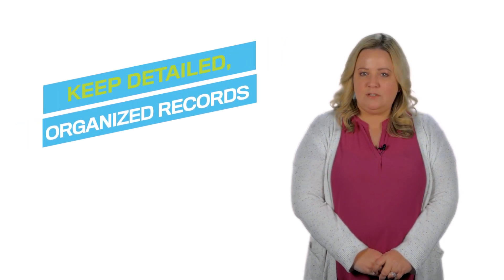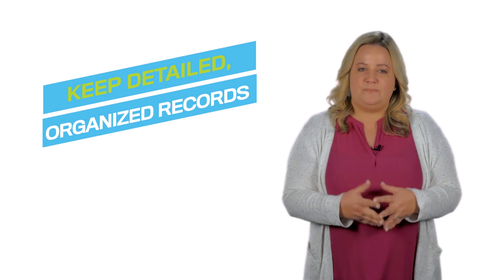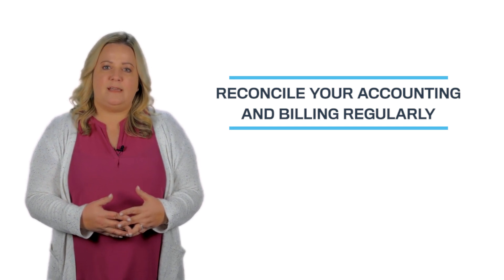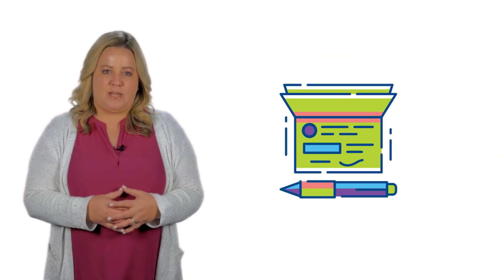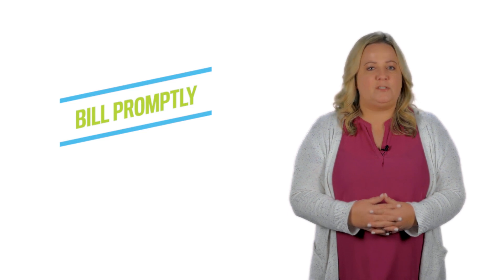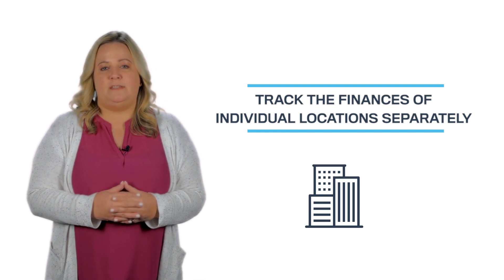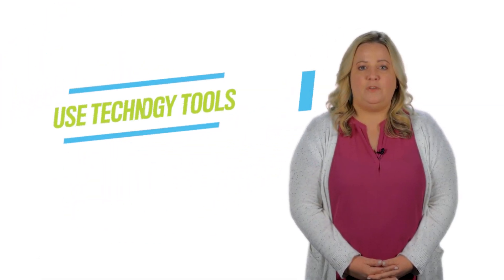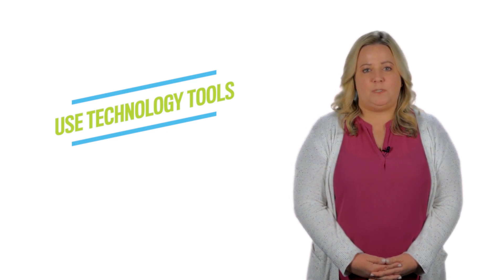5 Healthy Bookkeeping Habits for Your Practice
Discover the key to maintaining your practice's financial health with our latest video, "5 Essential Bookkeeping Habits for a Financially Healthy Practice." Just like the good habits we recommend to our patients, such as eating right and exercising, your practice needs healthy bookkeeping habits to prevent small issues from escalating into major problems. In this video, we dive into five crucial bookkeeping practices that will keep your practice's finances in top shape:

1. Detailed and Organized Record-Keeping: Learn how to set up an efficient filing system for all your financial documents, ensuring quick and easy access when needed.

2. Regular Reconciliation of Accounts and Billing: Understand the importance of frequent reconciliations to catch discrepancies early and prevent potential fraud.

3. Prompt Billing for Steady Cash Flow: Discover strategies for billing claims early to mitigate delays and maintain a healthy cash flow.

4. Separate Financial Tracking for Multiple Locations: Find out why it's crucial to monitor the finances of each location individually to accurately assess their performance.

5. Leverage Technology Tools: Explore how accounting software can automate routine tasks, enhance accuracy, and free up your staff for more complex work.

Adopt these five bookkeeping habits to ensure your practice's financial well-being. Stay ahead of potential issues with these proactive steps and keep your practice financially healthy.

👍 Like this video if you found it helpful, and share it with someone who could benefit from these strategies.

MORE TIPS LIKE THIS ON YOUTUBE

MORE HEALTHCARE ACCOUNTING TOPICS LIKE THIS ONE